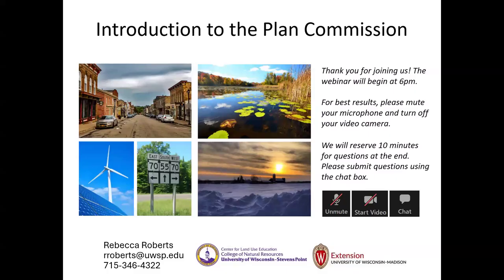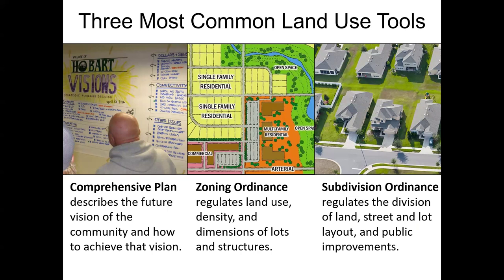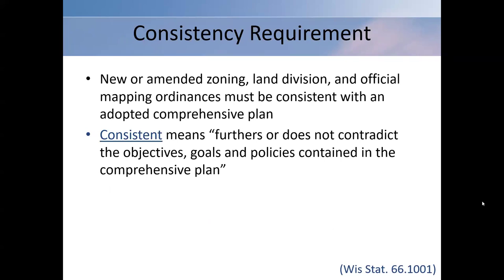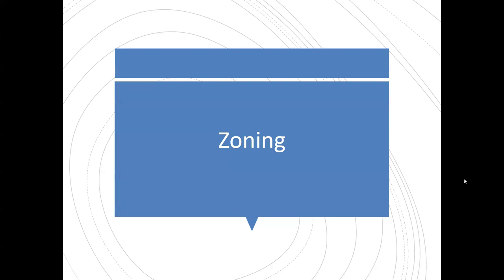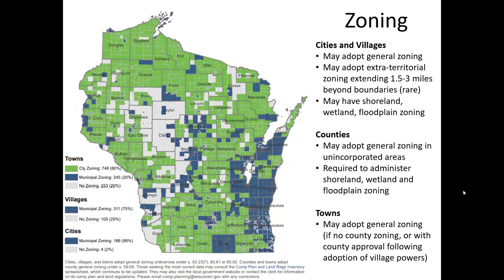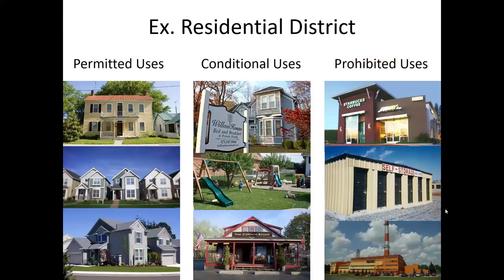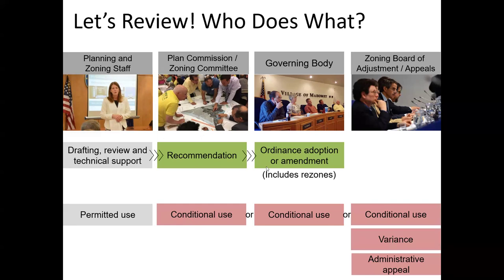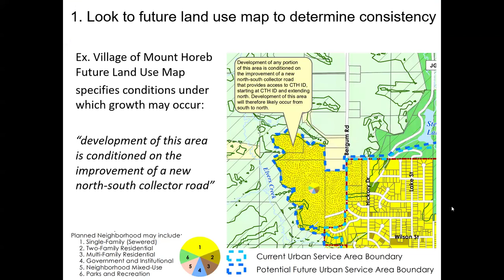Introduction to the Plan Commission 06 26 24 - Part A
Introduces three primary tools for land use decision-making: the comprehensive plan, zoning ordinance, and subdivision ordinance.
Due to an issue with the live recording, the June 6, 2024 webinar recording is presented in two parts, A and B.